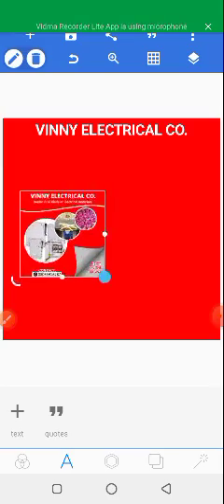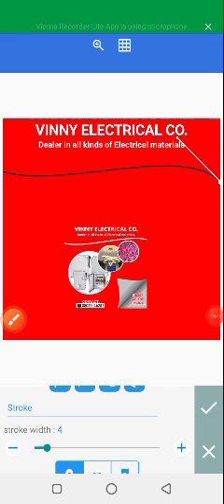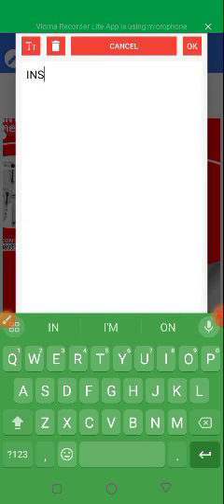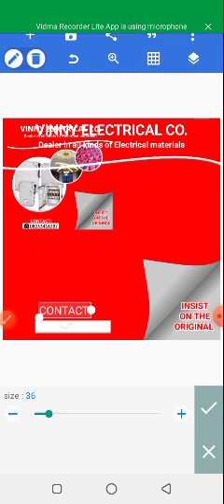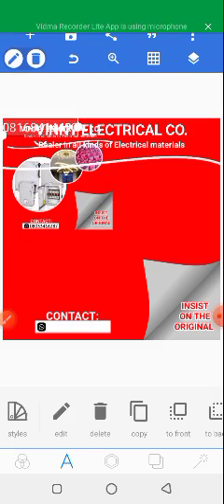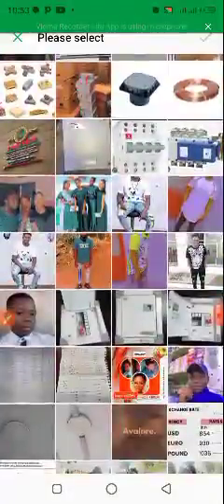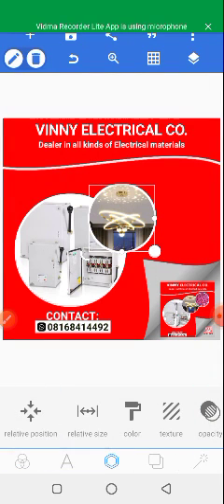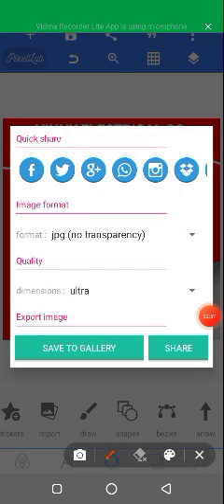Business flyer Designed on PixelLab